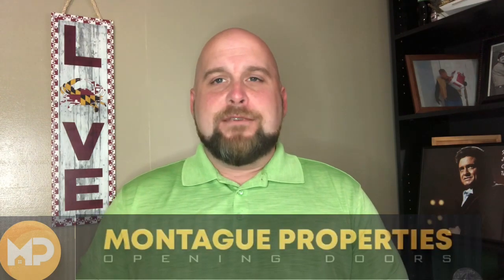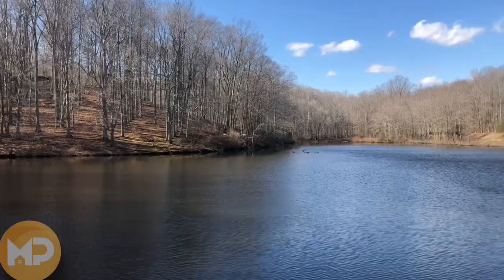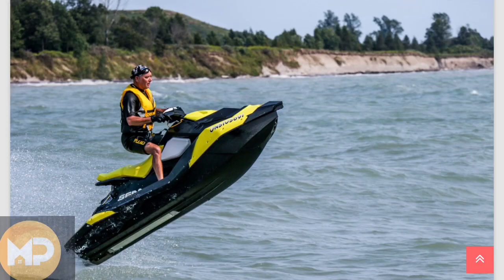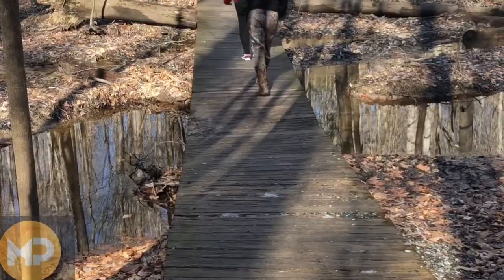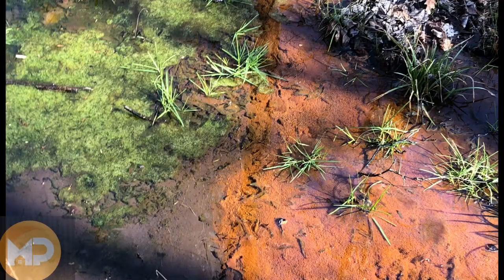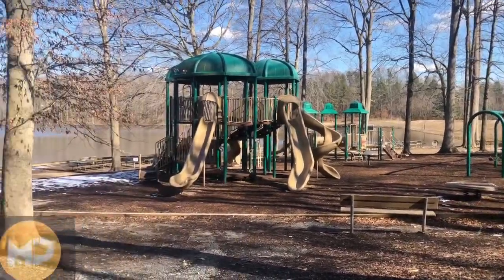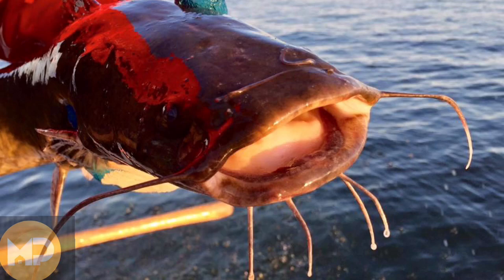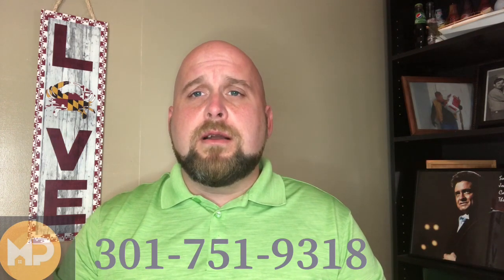Things to do at Gilbert Run Park Charlotte Hall Maryland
Featuring Gilbert Run Park in Charles County Maryland. Quick video sharing with you all the the things  you can do at the Park. Fishing, hiking, paddle boat rentals, volleyball, corn hole etc..